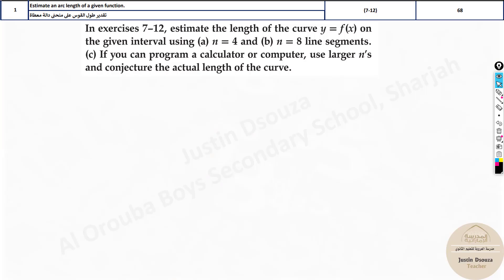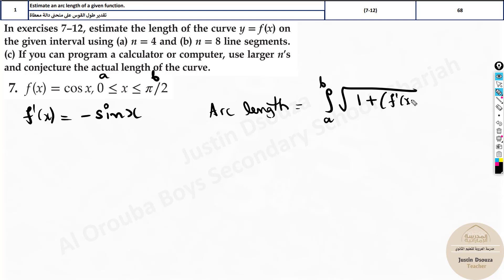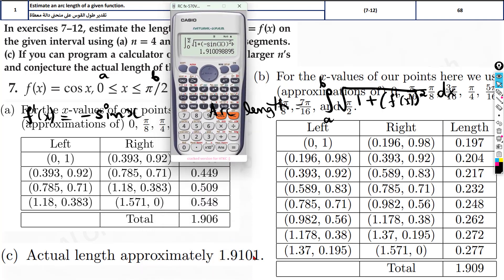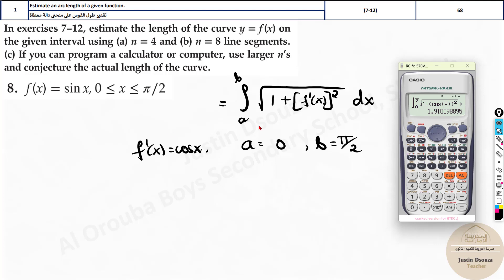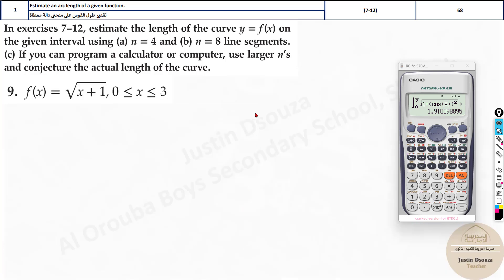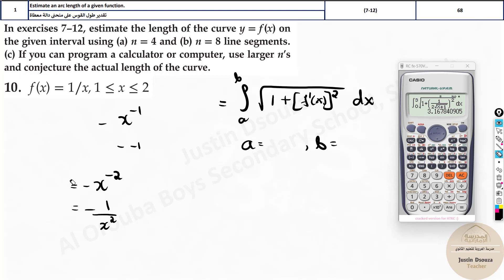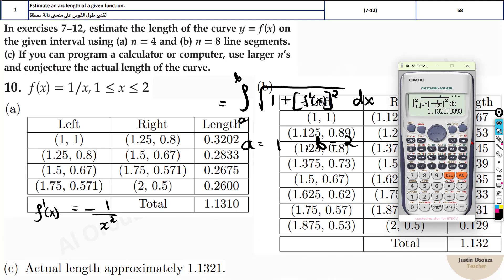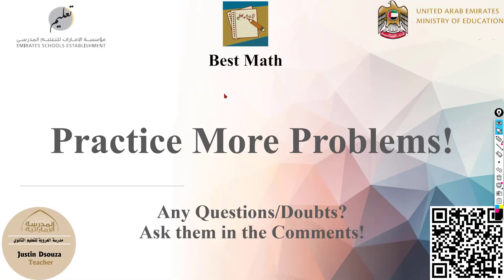G12A Question 1 Estimate an arc length of a given function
G12A EOT Question 1 Estimate an arc length of a given function